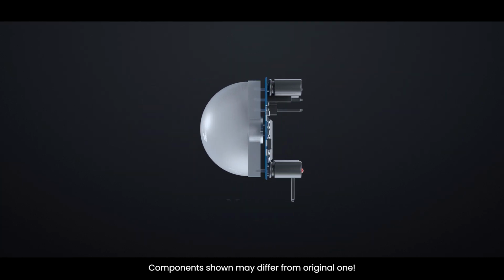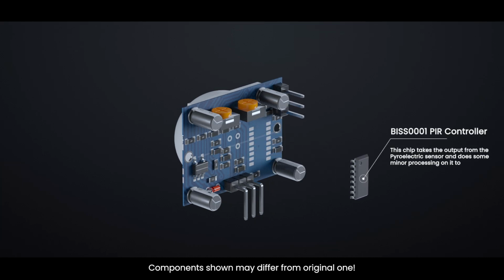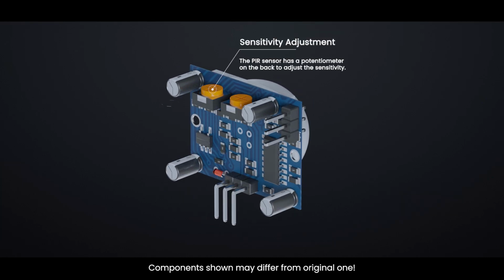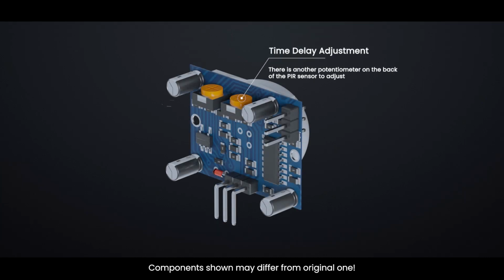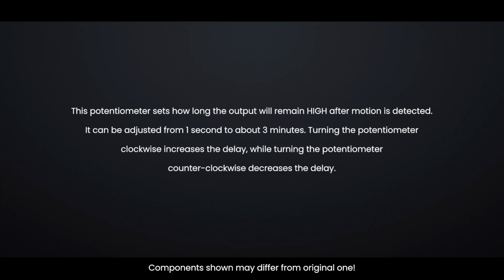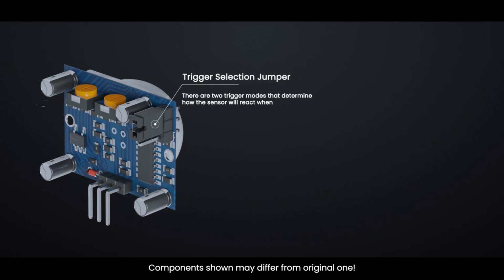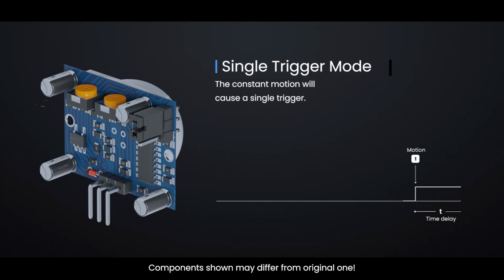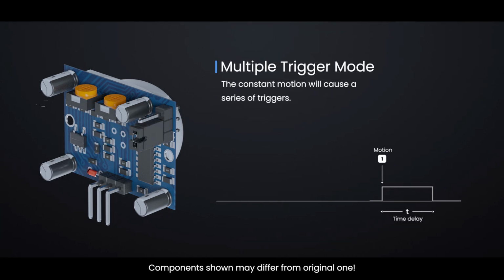How PIR Sensors Works? | 3D Animated Explanantion🔥 | The Science Behind Automatic Lights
Ever wondered how automatic lights know when to turn on? In this 3D animated video, we dive into the fascinating science behind PIR (Passive Infrared) sensors, the key technology behind motion-activated lighting and security systems. Learn how these sensors detect movement using infrared radiation, their components like pyroelectric sensors and Fresnel lenses, and why they’re called ‘passive.’ Perfect for tech enthusiasts, students, or anyone curious about the technology powering everyday devices.

🎥 Watch now to uncover the science behind automatic lights!